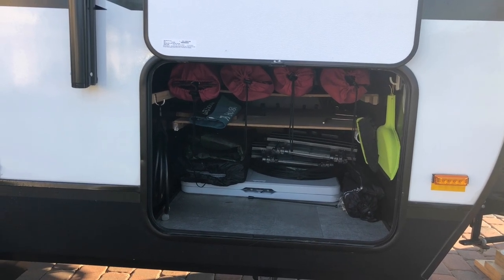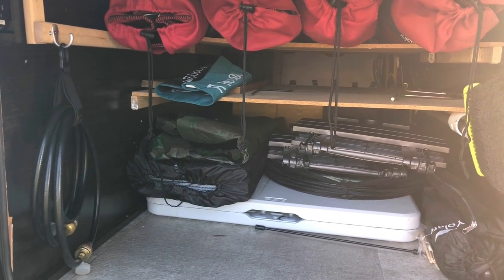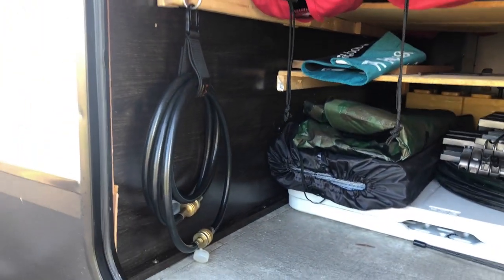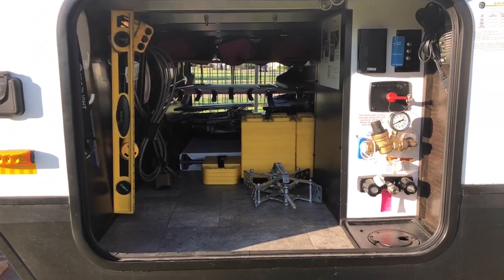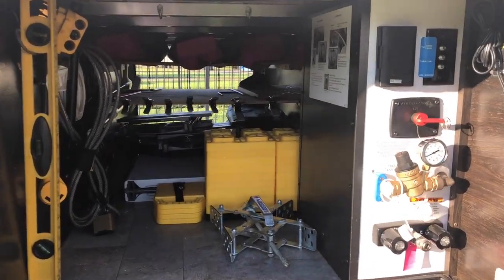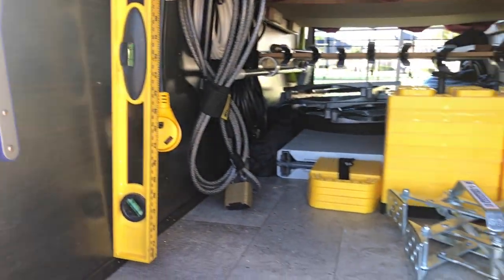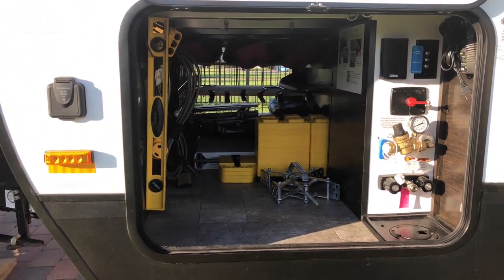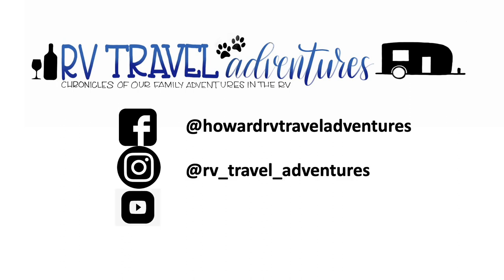Pass Through Basement Organization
We had some extra time to do some projects so decided to they and organize our pass through.  Arriving at a campground in the dark, only find everything shifted and piled together was always a hassle.  Hopefully this easy project will make it easier to pack, travel, and find what we need when we arrive.